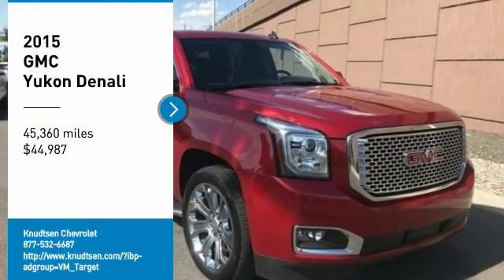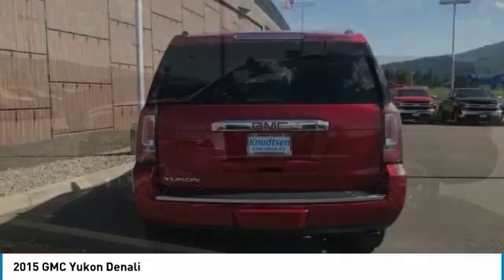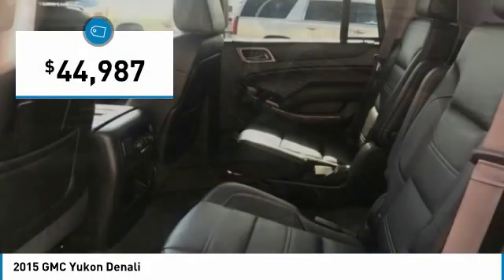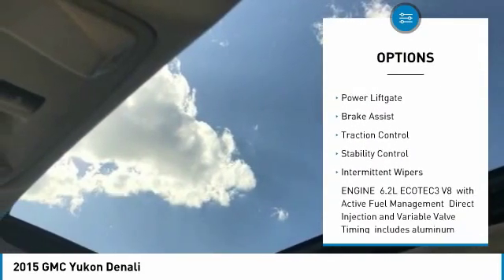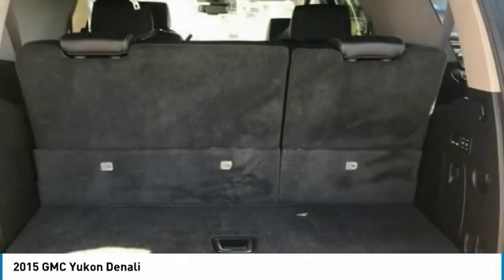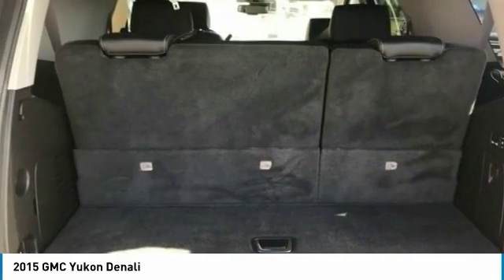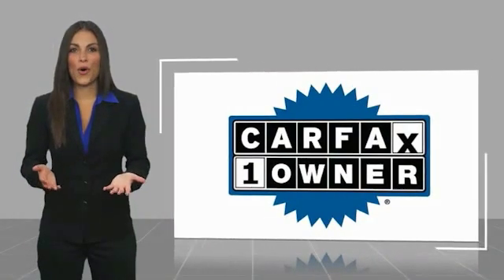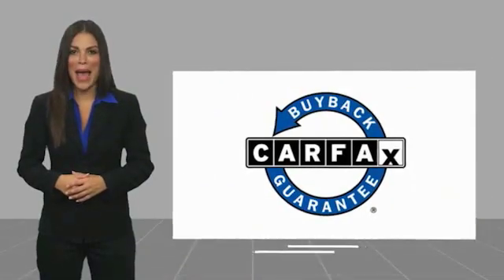2015 GMC Yukon 2015 GMC Yukon Denali FOR SALE in Post Falls, ID CF710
Stop in today for a test drive of this U 2015 GMC Yukon

Knudtsen Chevrolet
1900 E Polston Ave

Features: TOW PACKAGE, REAR ENTERTAINMENT, PREMIUM STEREO, ONE OWNER CARFAX, LUXURY PACKAGE, LUXURY SOUND INSULATION PACKAGE, NAVIGATION SYSTEM, PREMIUM WHEELS, REMOTE VEHICLE STARTER PREP PACKAGE, MOON ROOF, LEATHER, HEATED STEERING WHEEL, HEATED SEATS, DVD ENTERTAINMENT SYSTEM, CLEAN CARFAX, BLUETOOTH, BACK UP CAMERA, ALL SERVICES CURRENT, 4X4, 4 CAPTAINS CHAIRS, 3RD ROW SEATING, SUNROOF/MOONROOF, 4WD, 3rd row seats: split-bench, 5 Auxiliary 12-volt Power Outlets, Air Conditioning, Black Assist Steps w/Chrome Strip, Bose Centerpoint Surround Sound 10 Speaker System, Color-Keyed Heated Leather-Wrapped Steering Wheel, Driver Alert Package, Hands Free Power Liftgate, Inside Rear-View Auto-Dimming Mirror, Integrated Trailer Brake Controller, Magnetic Ride Control Suspension Package, Memory Package, Navigation System, OnStar Basic Plan For 5 Years, OnStar w/4G LTE, Panic alarm, Passive Entry System, Pedal memory, Perforated Leather-Appointed Seat Trim, Power Rear Liftgate, Power Second Row Bucket Seats, Power Tilt & Telescopic Steering Column, Power-Adjustable Pedals For Accelerator & Brake, Preferred Equipment Group 5SA, Push Button Keyless Start, Rain sensing wipers, Rear air conditioning, Rear Cross-Traffic Alert, Rear window wiper, Remote Keyless Entry, Safety Alert Seat, Security system, Side Blind Zone Alert w/Lane Change Alert, Universal Home Remote, Variably intermittent wipers, Wireless Charging.8-Speed AutomaticEcoTec3 6.2L V84WDCome To See Our Specials!! Call us at For help with any of our departments!!Awards: 2015 KBB.com Brand Image AwardsReviews: If you need no-compromises hauling and towing ability, along with a no-compromises, first-rate interior, the 2015 GMC Yukon and Yukon XL are just the ticket. That goes double for the high-end Denali models. Source: KBB.com Strong V8 power; stout towing capacity; available nine-person seating capacity; extremely quiet highway ride; impressive interior quality. Source: Edmunds